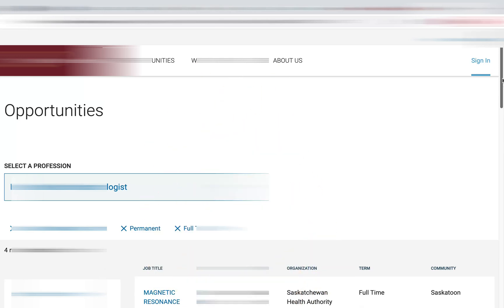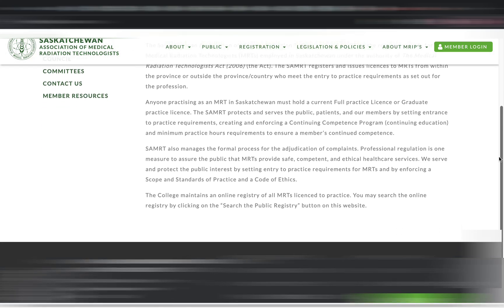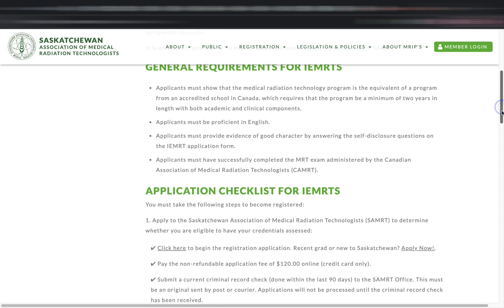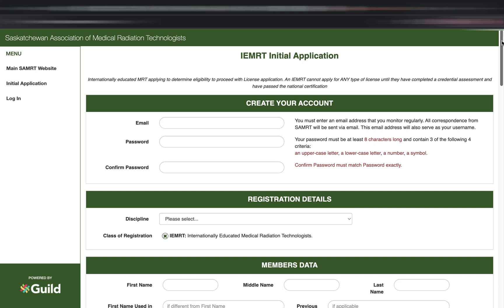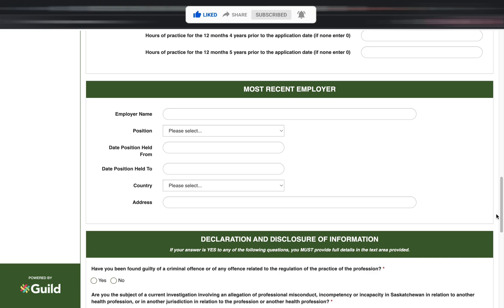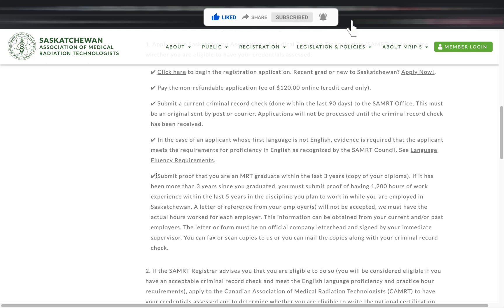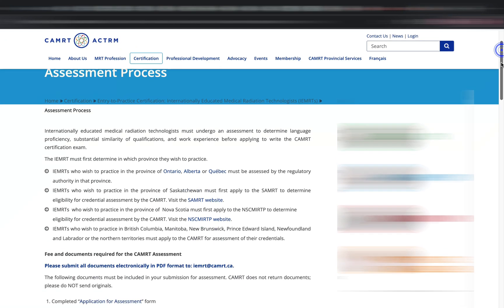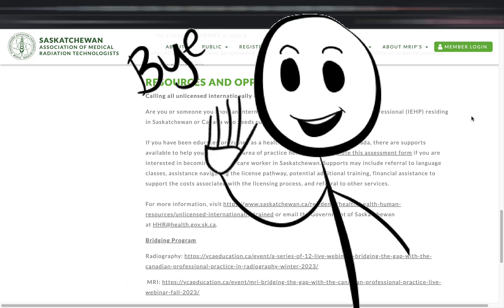HOW TO BE A RADTECH IN SASKATCHEWAN CANADA| WORK AS A MEDICAL RADIATION TECHNOLOGIST| HEALTHCARE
HOW TO BE A RADTECH IN SASKATCHEWAN CANADA| WORK AS A  MEDICAL RADIATION TECHNOLOGIST| HEALTHCARE- Ever wonder HOW TO get a license to WORK IN CANADA AS A RADTECH or AS A MEDICAL RADIATION TECHNOLOGIST? If you are an INTERNATIONAL MEDICAL RADIATION TECHNOLOGIST or A RADTECH and you are interested TO WORK in the HEALTHCARE industry  and whether you are inside or outside CANADA, then this video is for you.

HOW TO PROCESS STUDENT PERMIT APPLICATION PART 1- EASY GUIDE ON STUDY VISA FOR PERMANENT RESIDENCY TO BE A RADTECH IN ALBERTA CANADA| INTERNATIONAL MEDICAL RADIATION TECHNOLOGIST | GUIDE/STEPS
COST OF LIVING IN CANADA 2023- IS IT STILL WORTH MOVING HERE?